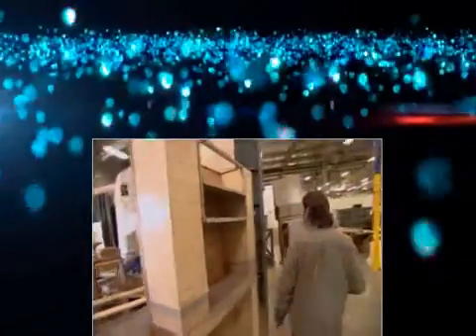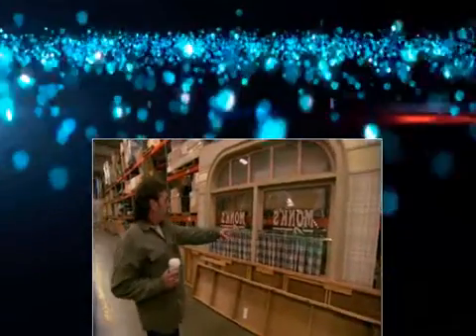Curb Your Enthusiasm Extra Rebuilding The Seinfeld Sets